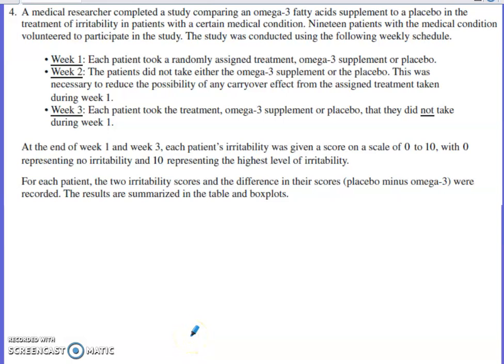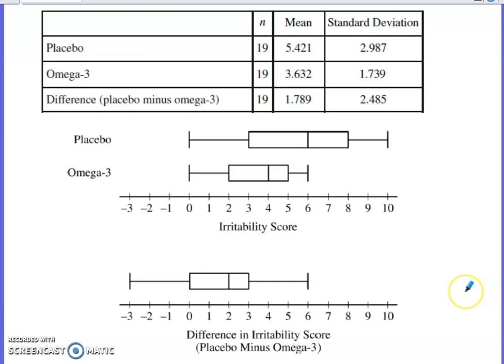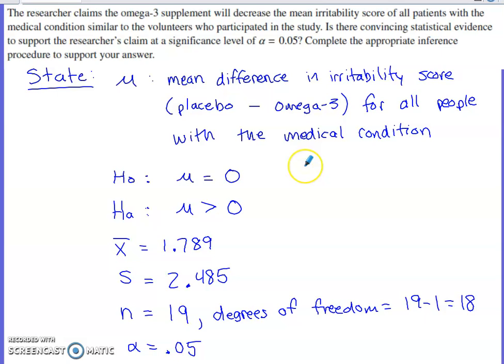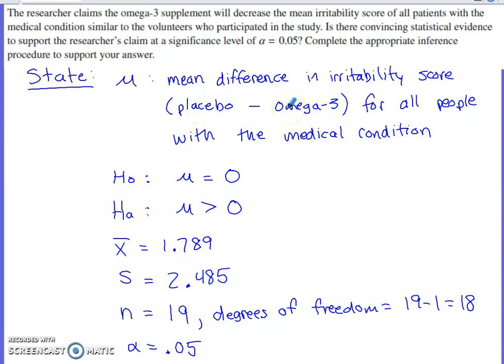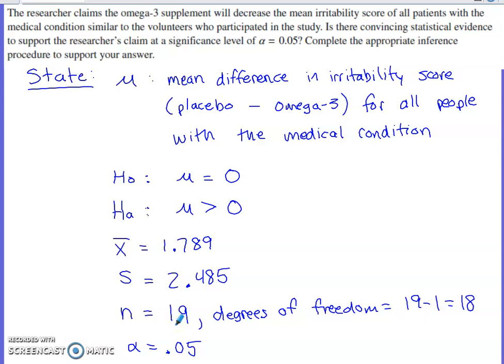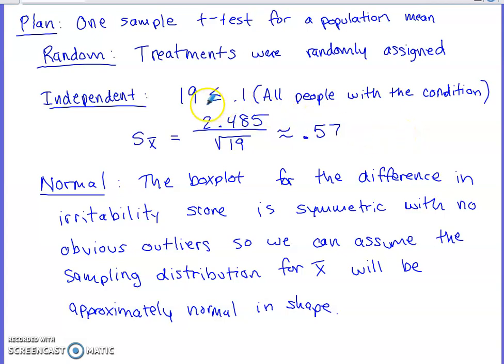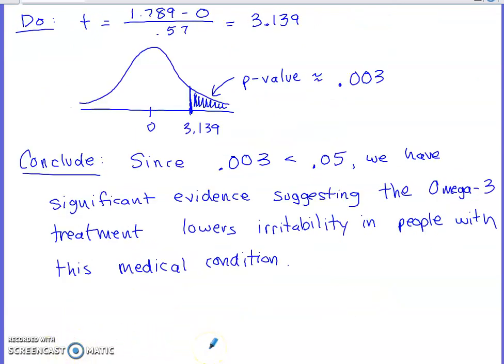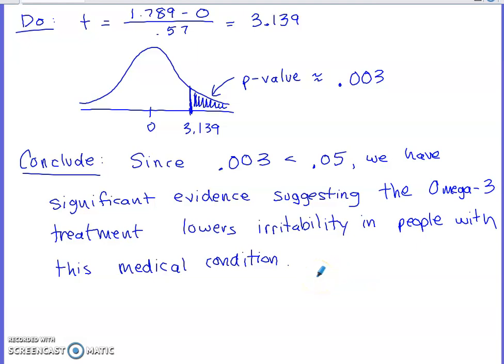2023 AP Statistics Free Response Question #4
2023 AP Stats FRQ #4 - Inference

Matched-pairs design - one-sample t-test for a population mean
Standard error, conditions for inference, four-step process